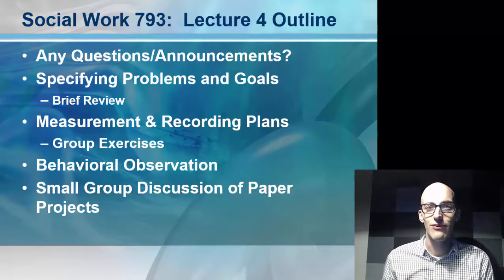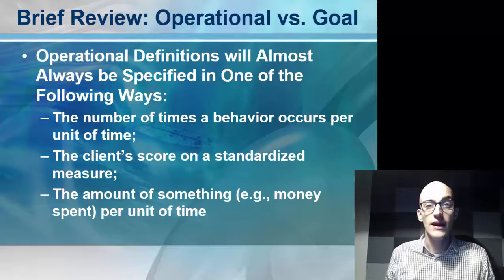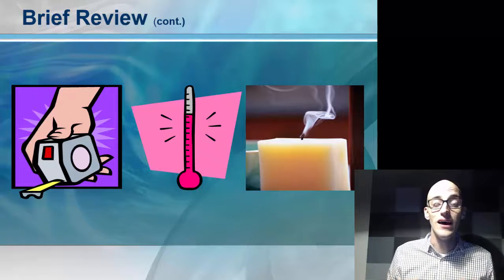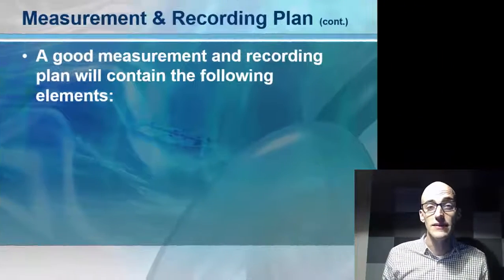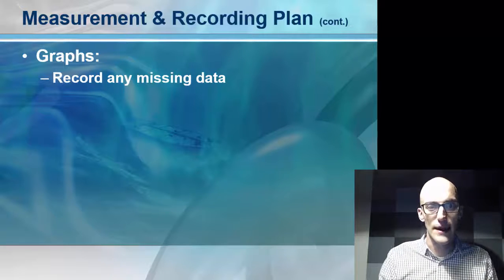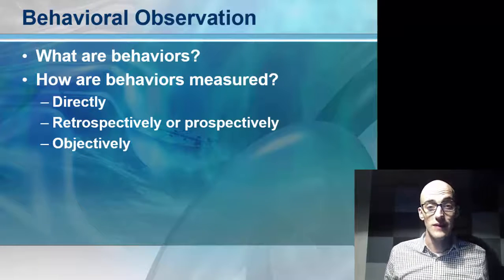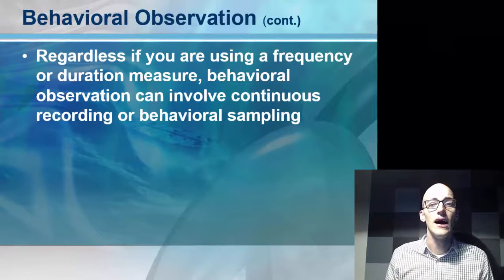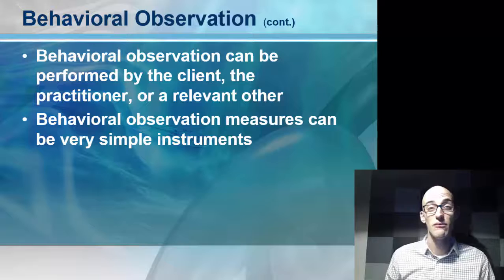Module 4 - 1